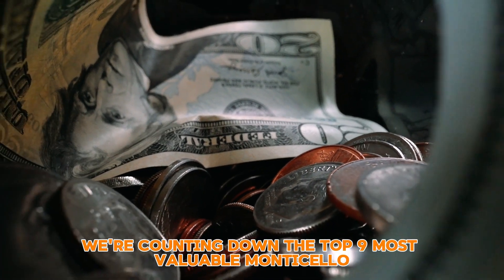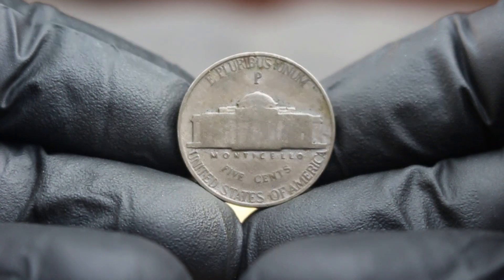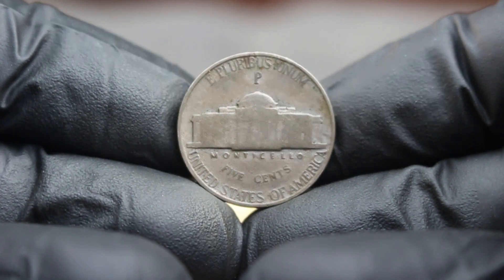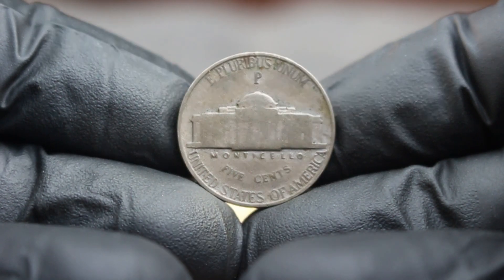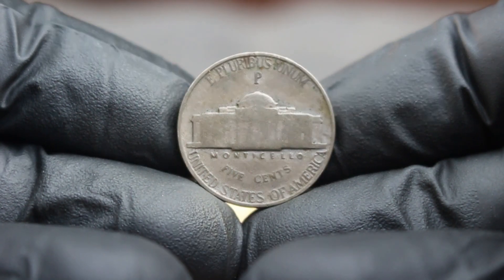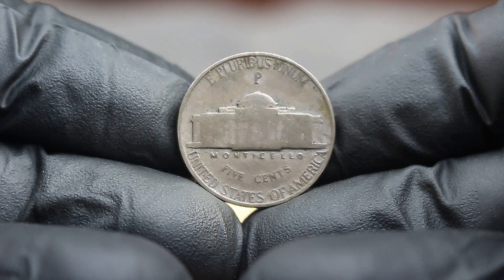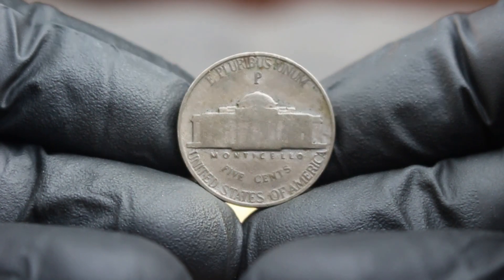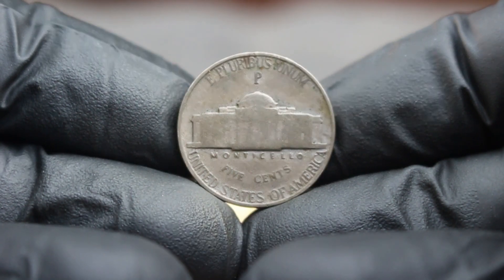MILLION DOLLAR NICKEL's Top 9 most Valuable Jefferson nickel Coins worth huge money Rare Nickels!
4 Ultra US One Cent Coin's Most Valuable Lincoln pennies worth a lot of money! Coins worth pennies!